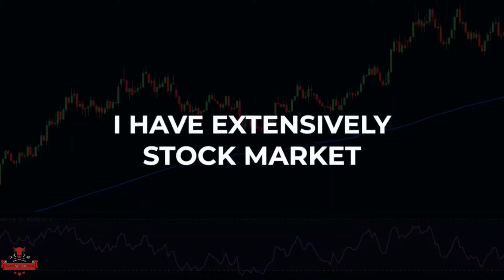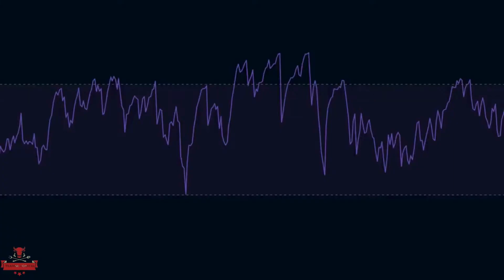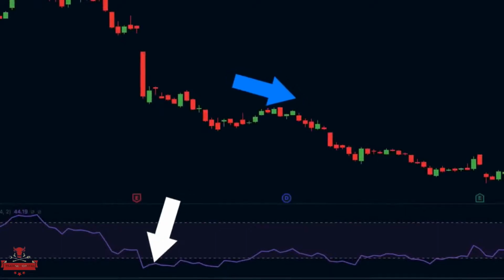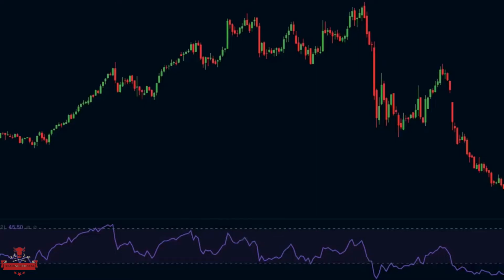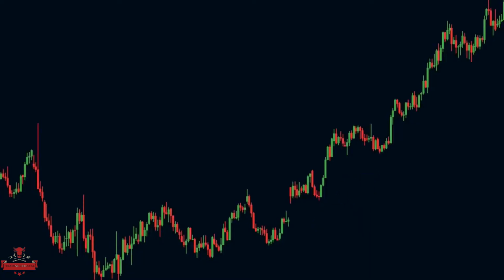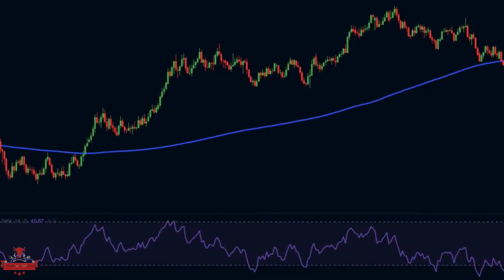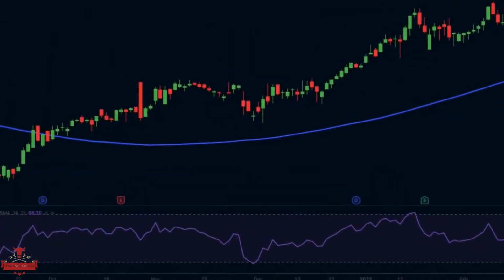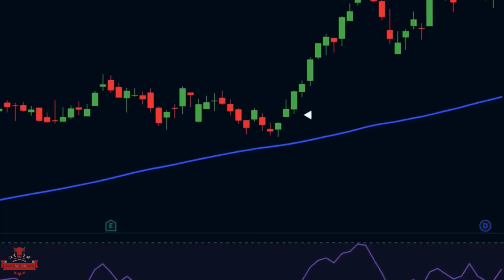RSI Trading Using POWERZONES | Secret To RSI Trading Success (Price Action) @tradingcoastal 📈